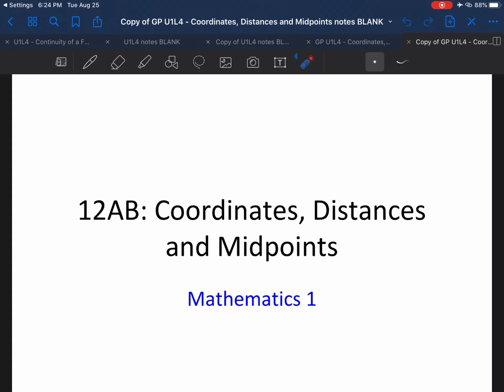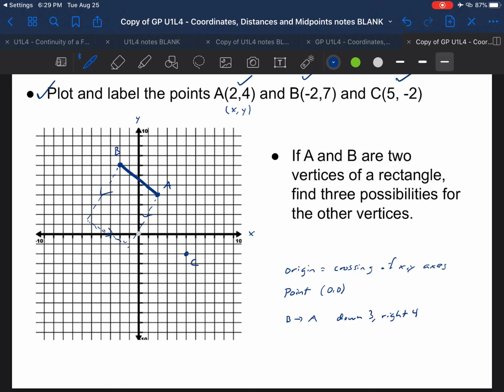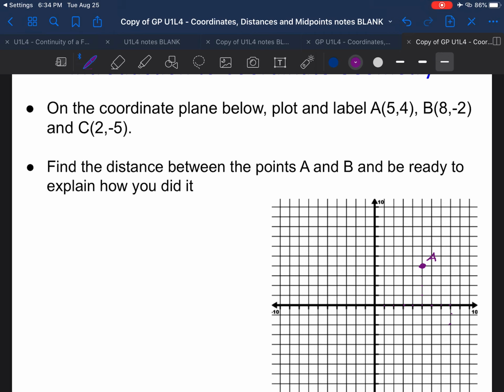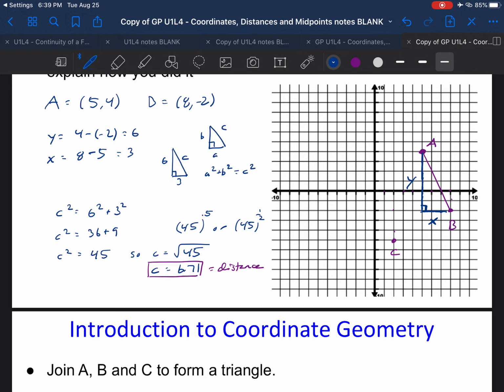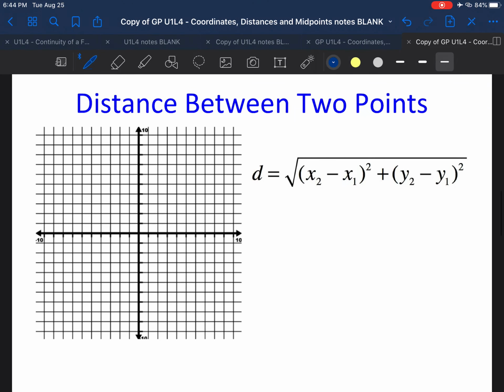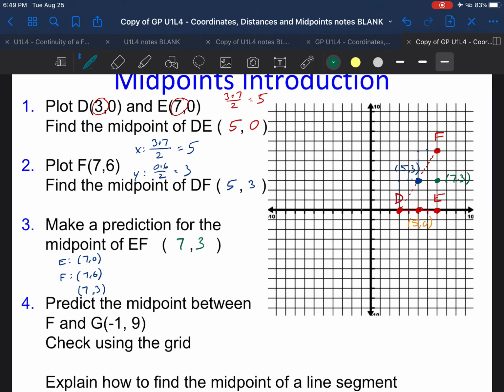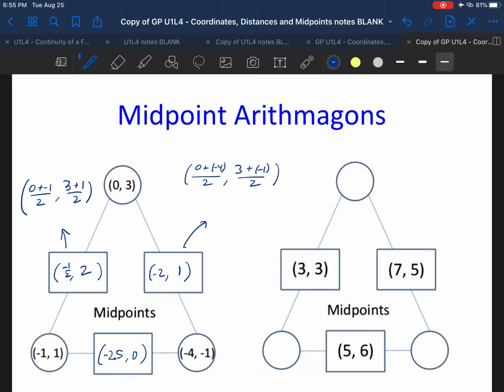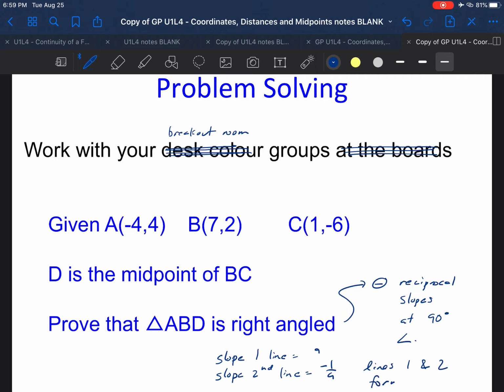Math 1 U1L4 notes